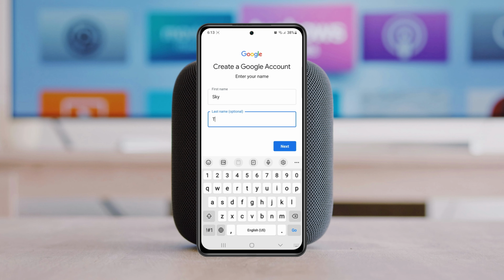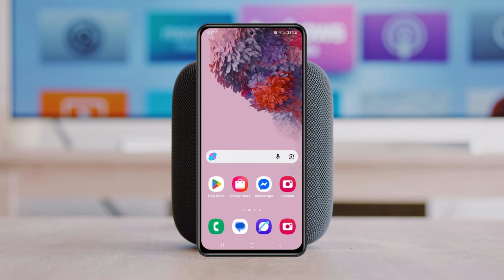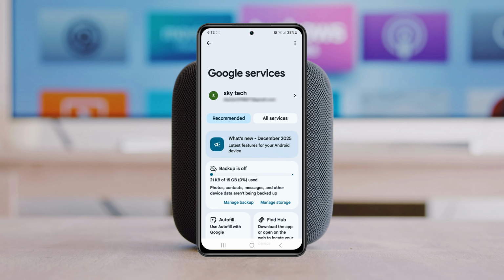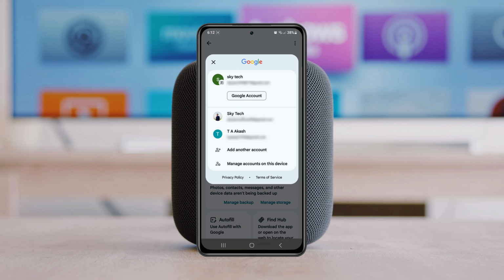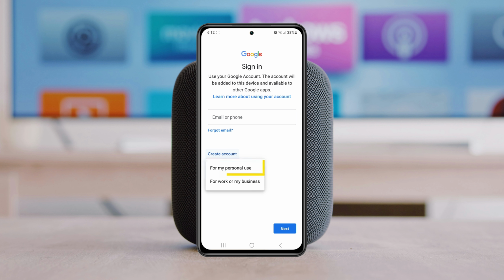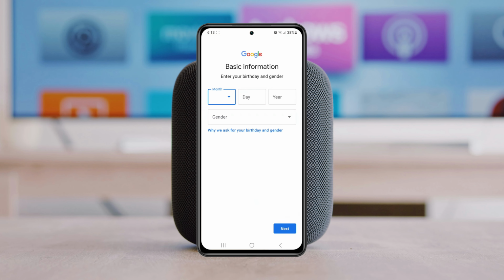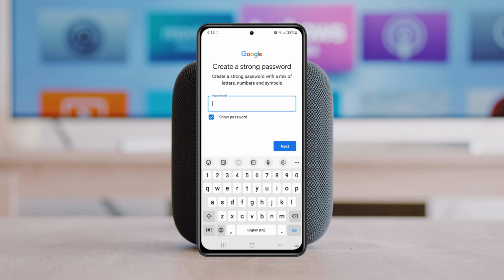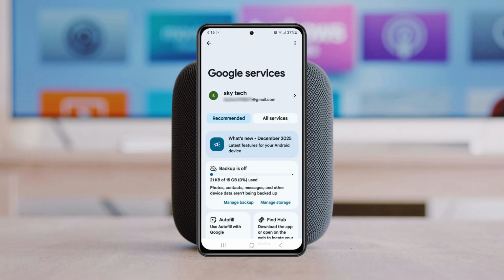How to Create Gmail Account Without Phone Number (2026 Method)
Want to create a Gmail account without using a phone number? In this updated 2026 tutorial, I’ll show you a simple method to sign up for a Gmail account without phone verification.

This method works on mobile and desktop and helps you quickly create a new email account on Gmail by Google.

In this video you’ll learn:
✔ Gmail signup without phone verification
✔ Alternative method to open Gmail account
✔ Works on Android, iPhone, and PC (2026)

Follow the steps carefully to create your Gmail account successfully.

gmail without phone verification
gmail sign up without phone number
create google account without phone
gmail account create 2026
how to make gmail without number
gmail trick without phone verification
google account without phone number
gmail signup tutorial
gmail tips and tricks
create email without phone number
gmail new account guide
google account tutorial
gmail setup without number
gmail account trick 2026